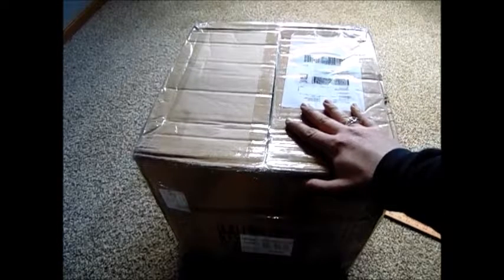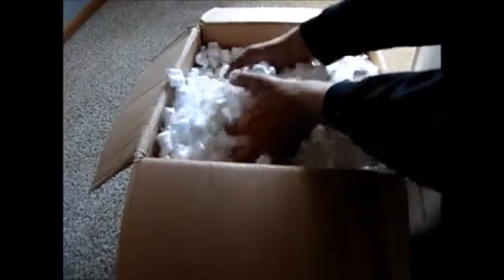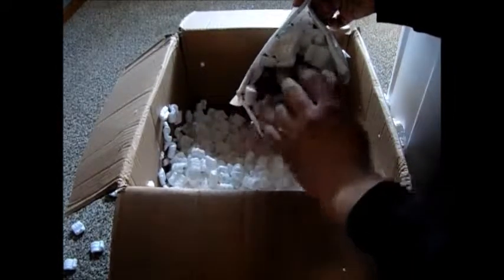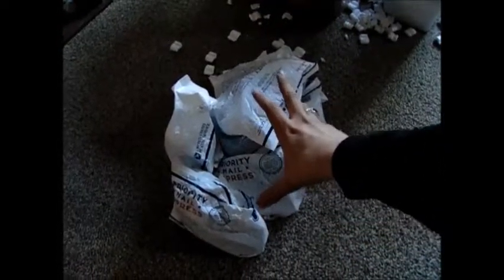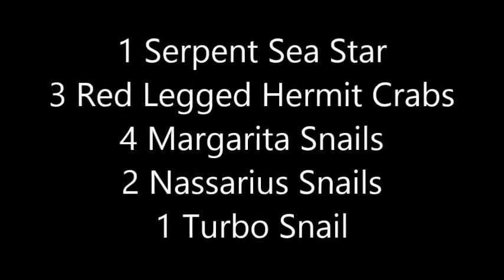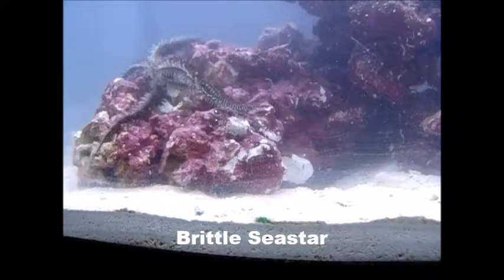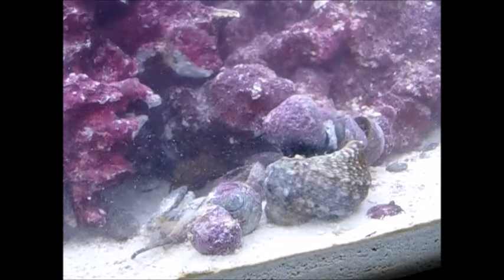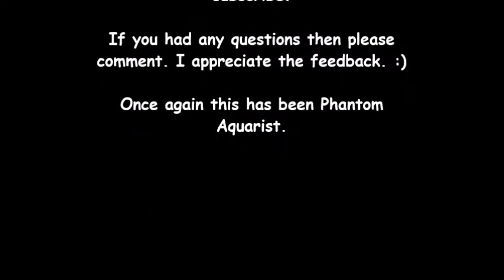Getting my 30 Gal. Saltwater Nano Reef up and going!! (Live Rock Unboxing)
I just got done waiting a month for my saltwater tank to cycle. SO it is time to finish the tank!!! XD
My videos are best viewed in 720 HD. You can change your settings on the video itself.